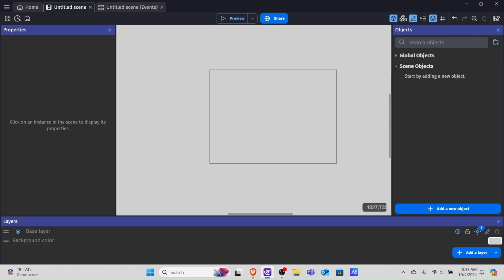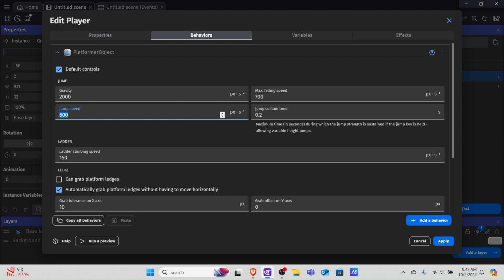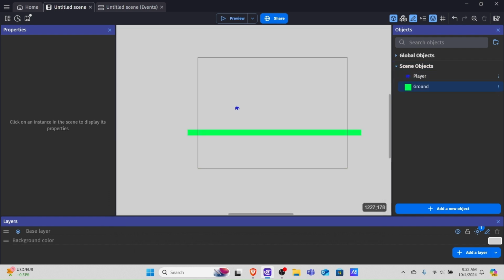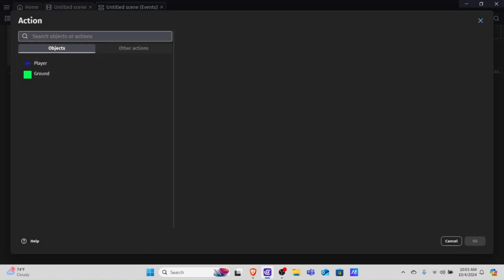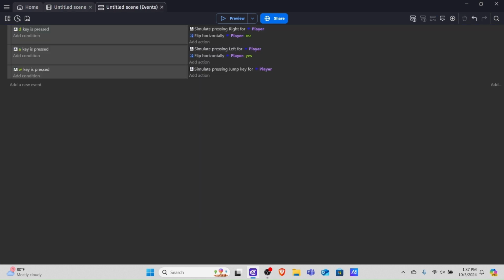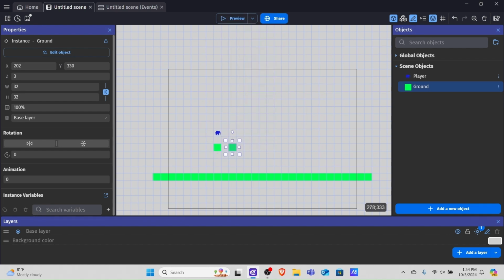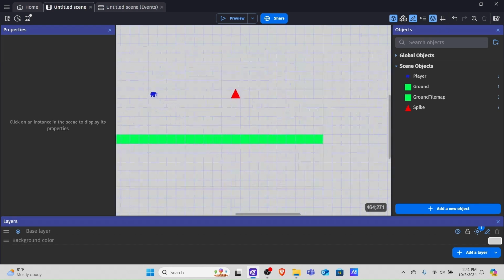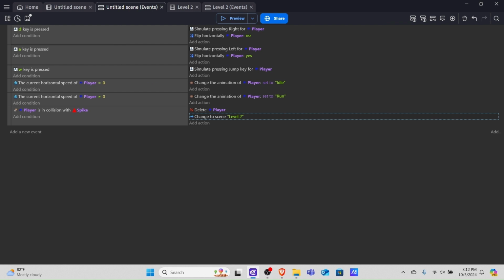How to Make Video Games Without Coding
Welcome! This video will teach you how to make video games without coding! To be more specific, you will learn how to make a basic platformer game using one of the fastest growing game engines-- GDevelop!